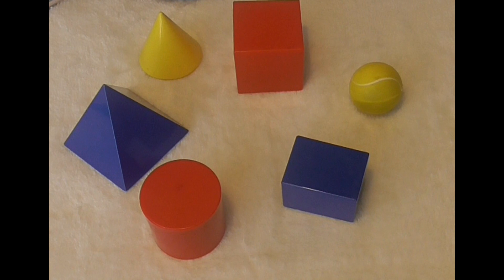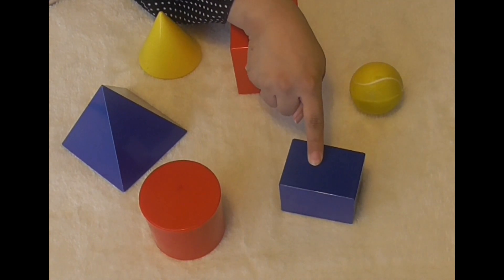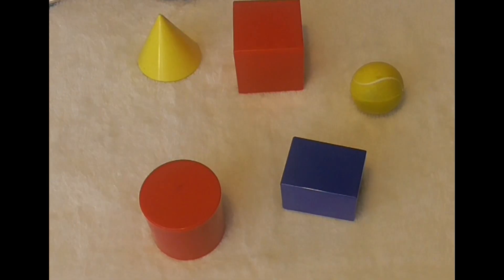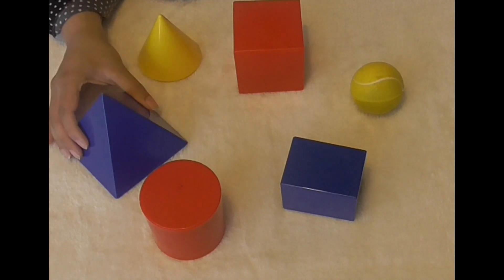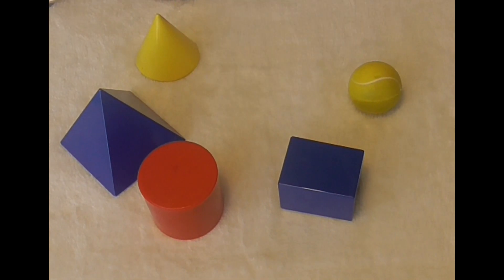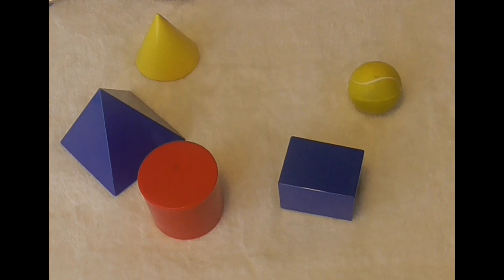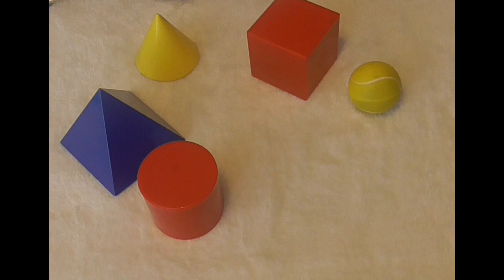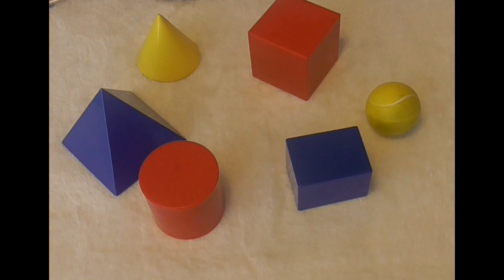Name the Missing 3-D Shape - Game -Lesson